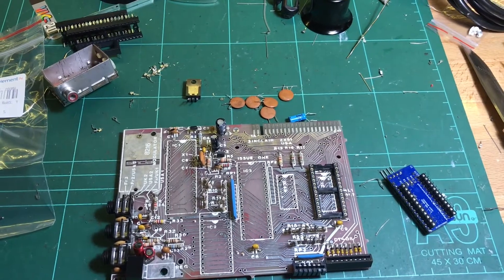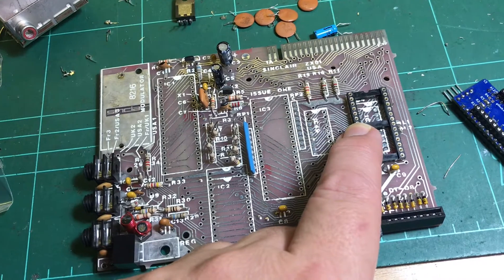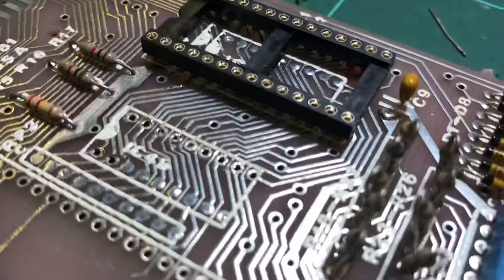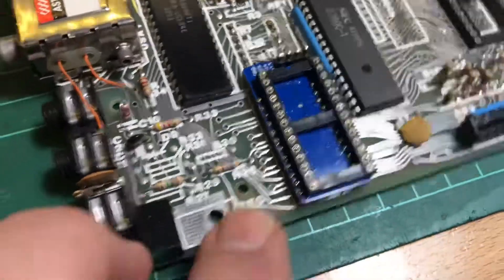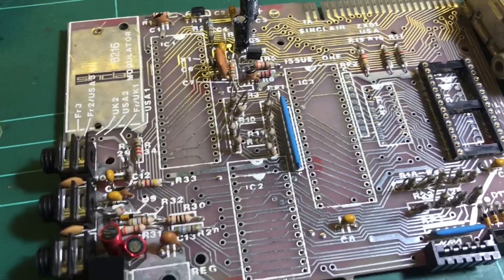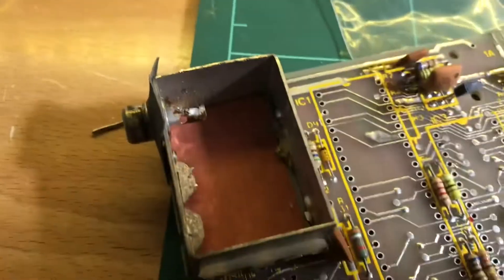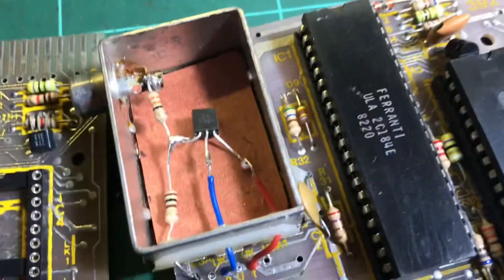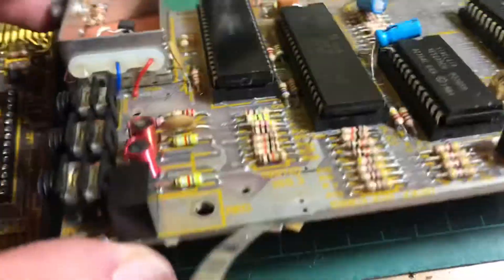ZX81/TS1000 Modernisation: Part 1 [TCE #0004]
Yet another high quality video.

Upgrading some ZX81s and TS1000s - just simple stuff: replacing the IC sockets with machined ones, replacing capacitors, replacing resistors, replacing the linear regulator, upgrading the RAM, replacing the ROM, heat sinks.